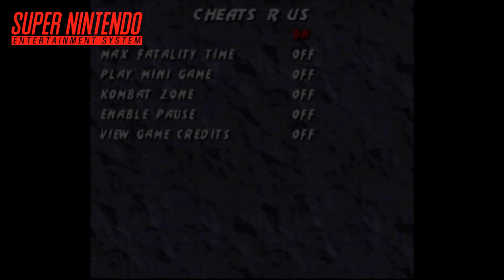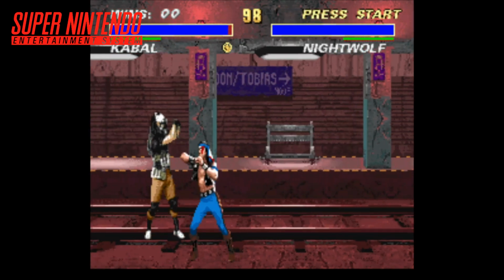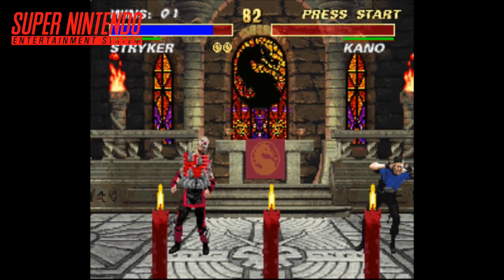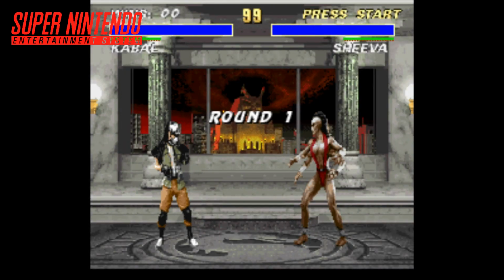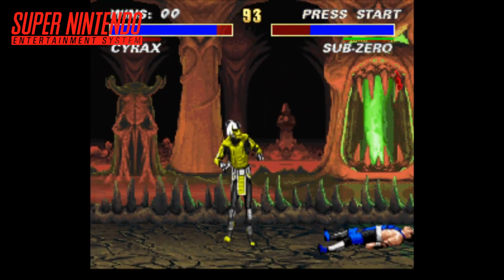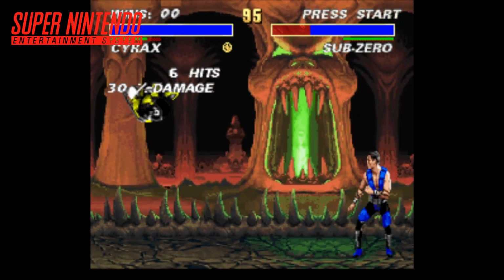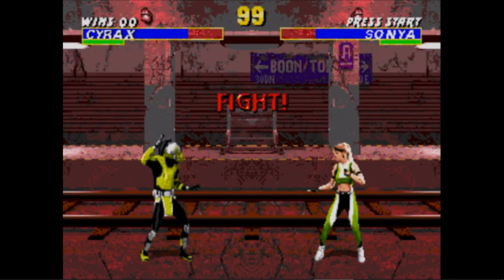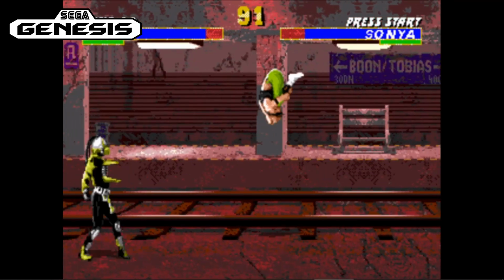Mortal Kombat 3 - SNES vs Genesis, Full Review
90s Video Games, Episode 187

In today’s episode, I am going to compare Mortal Kombat 3 on Sega Genesis and Super Nintendo.

The main question - Is Super Nintendo’s version finally better this time?

I am going to compare the overall presentation, colors and resolutions, sound effects and music, and playability. This video was not made to show my skills, I lost on purpose to show different characters. In this video I am also not going to perform many fatalities.

I did complete both games, however.

But enough talking. Lets get going!

While comparing intros and menus, or even the ending titles of these two ports, I have to admit, the presentation on Sega Genesis is way better in my opinion. Yes I know, Super Nintendo uses bigger logos and images, but these images are kind of stretched out and weirdly placed. Scrolling story screen also looks nice on Sega Genesis. Overall, visual design looks better on Sega Genesis.

As a side note. For some reason, SNES version doesn’t make the screen dark during a fatality.

Besides that, I opened all the secret menus (except SNES sound test) to see what kind of new options do you get. This round goes to Super Nintendo as this version has more options to enable. Super Nintendo even has an option to enable pause during the game.

Unfortunately, you will get annoying notification before every match. One time would have been enough, don’t you think? And while the secret menus look visually fine, what is going on with yellow and red text in the regular options?

Next two categories have nothing to do with the game as these are the system specific.

In resolution department, 320x224 pixels on Sega is not only bigger than 256x224 pixels on Super Nintendo but this weird flawed resolution on SNES (8:7 as it is) leads to awkward stretched visuals once displayed in standard 4:3 TV. I have no idea how some designers thought, that going with a different resolution shape could be a good idea?

In Mortal Kombat 3 it wasn’t. This point goes to Sega.

How about color department? Super Nintendo almost always wins in colors department. The SNES could handle 256 colors simultaneously and as a result you can see slightly brighter colors and better contrast in the game. No debate, graphically Mortal Kombat 3 looks way better on Super Nintendo. Even though the visuals are stretched, I have to give this point to SNES version.

Score is even, 2-2.

Next category is sound effects and music. If talking about voices, it would be draw. Super Nintendo’s version is still a bit muffled and Genesis version is grainy. However, once I got into the actual game I got really annoyed by the fighting sound effects on the SNES version.

Like, what the hell?

Some of these sound effects are very bad. Cyrax web sounds are ridiculous. Uppercut sounds like someone is hammering against a tin plate. And when you get dropped to the ground, the sound effect is awkward metallic. Also I noticed some weird sound errors while performing a combo.

I know, I will probably get a lot of hate, but even the music sounds a lot better in Genesis version. I can barely hear the music in SNES version, the sound effects are too loud. It breaks the atmosphere. Soundtracks in the Genesis version are also way more interesting.

As a side note. This running sound in the end titles of the SNES version is riddiculous.

In terms of gameplay I would also give a clear edge to Sega. Even though, I have to admit. Super Nintendo did a really great job in visual department and the game is also more playable and more responsive this time (unlike Mortal Kombat 2 was). However, AI is riddiculously unstable. It doesn’t matter what difficulty you choose, at random times your opponent either stops fighting or goes berzerk. When A I stops fighting you could just go standing next to your opponent, and they will not attack. If they go berzerk, there is nothing you can do. They will break your combos, block everything and all you get is a misery.

Genesis version is way more stable and usually you would get what you chose. Sega also has this godly 6 button controller, which was probably designed to play Mortal Kombat.

Overall, SNES version might shine visually, with brighter colors and more contrast. It’s graphics may be more detailed and smoother. Unfortunately, the resolution is a bit smaller and visuals are stretched, and voices are a bit muffled.

Fighting sounds however, have this weird metallic sound in them.

Genesis has better resolution, but spoken voice effects are grainy, and visually it’s less bright and detailed. Sound effect are without metallic sound and music is a bit louder for more pleasure. Playability however, is where the difference will be made. Genesis has way better A I and it has this wonderful 6 button controller. And once you have used it, there is no way back.

In conclusion, Genesis version is better game.